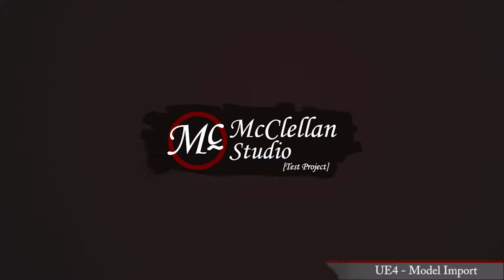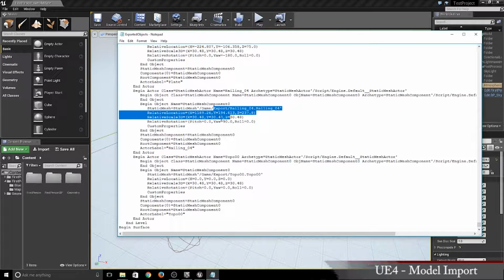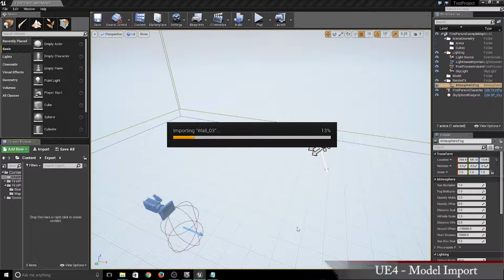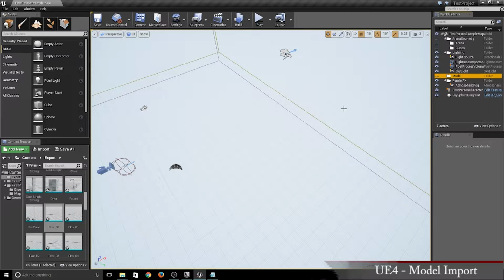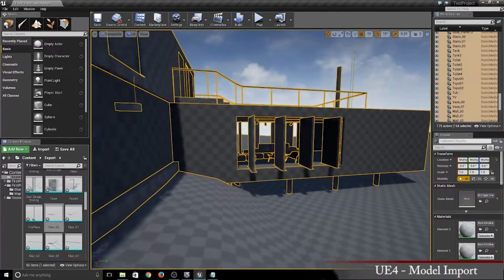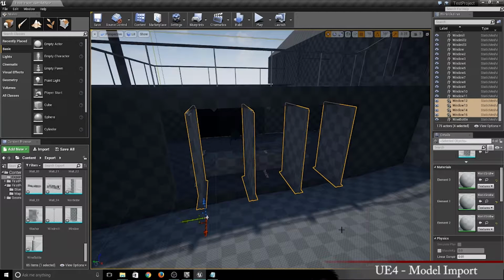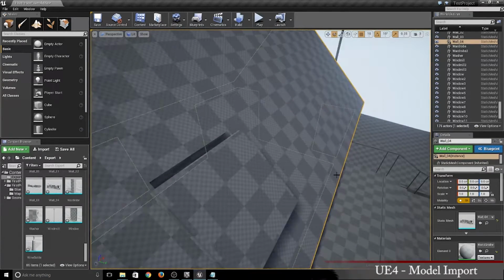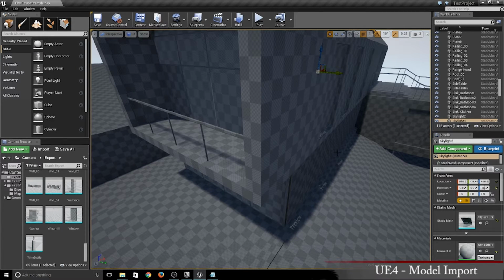UE4Import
In this video we import the model into Unreal Engine and adjust it so that everything is facing the correct direction.